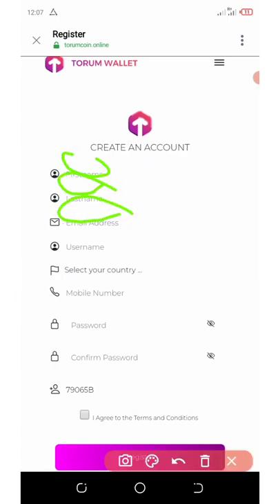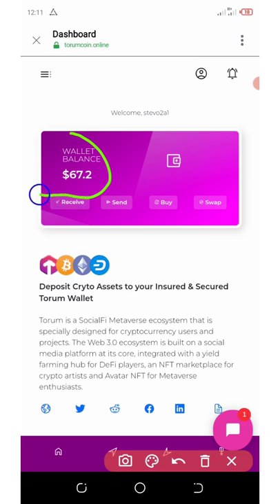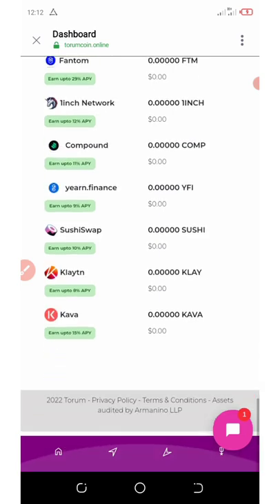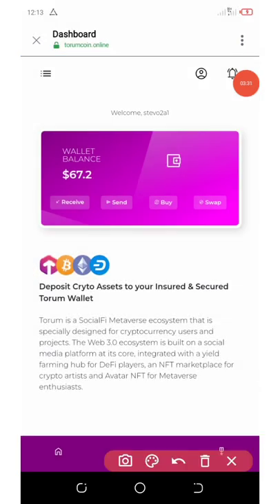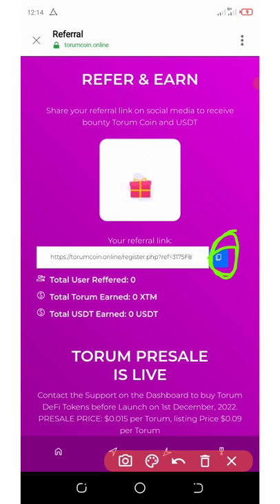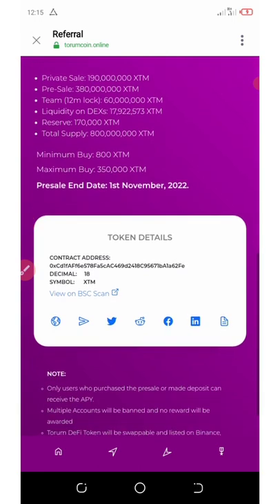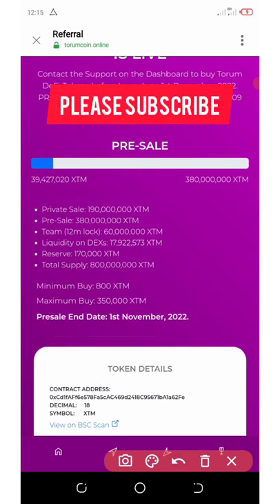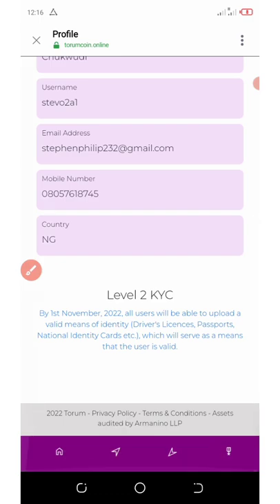Torum Wallet Airdrop || Finally This Biggest Company Launched Their Airdrop || Don't Miss This Free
Torum Crypto wallet airdrop!!!
Torum is a new social media community like Twitter, Instagram, and Facebook which I have an account with them for fees month before I got the information that they are lunching there crypto wallet app; so I decided to share out now its hot!!

Guys this is one of the heaviest airdrop I ever met; join this airdrop and accumulate TORUM TOKENS as much as you can!! Guys Hurry up now!!!

*Get free 2500 Torum tokens and

*$30 USDT funds!! Guys dont miss!!!

Earn more by inviting!!

If you are a pro then use this link:

Contract Address:
Network:
Token Name:
Symbol:
Decimal: